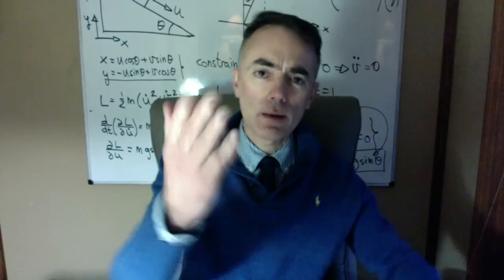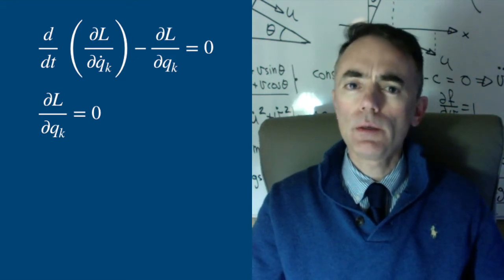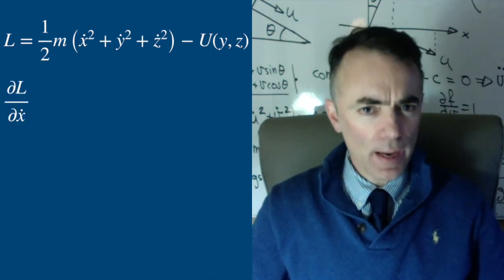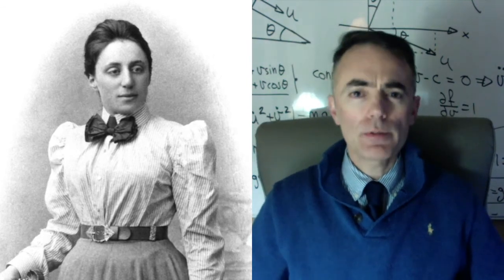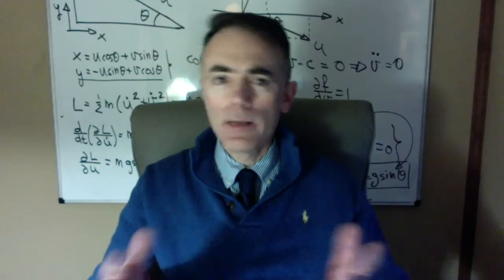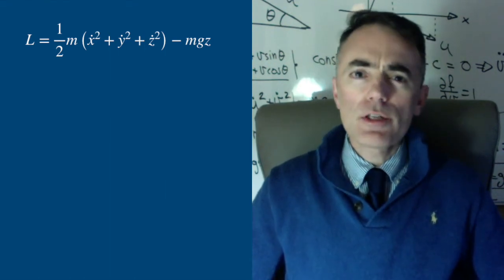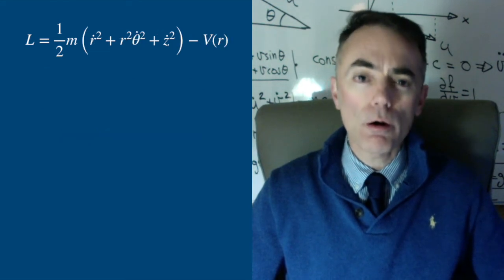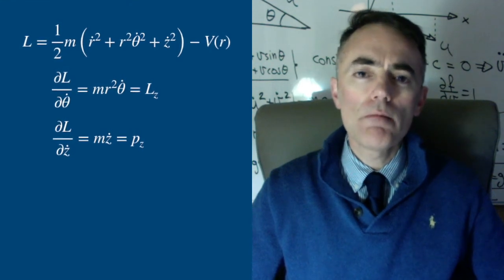CLASSICAL MECHANICS. Noëther's theorem